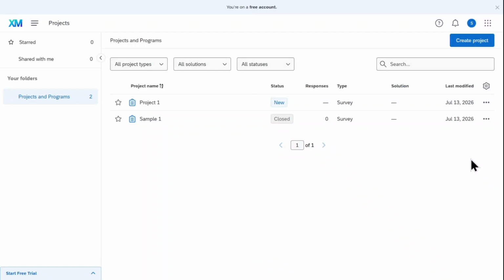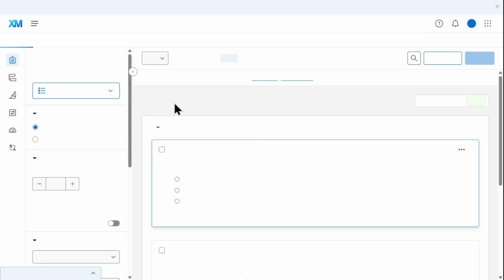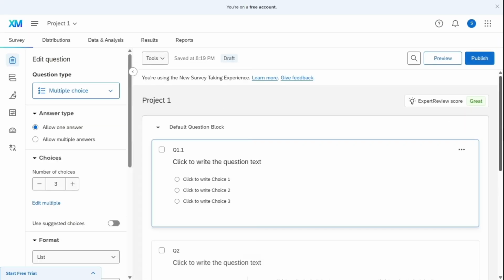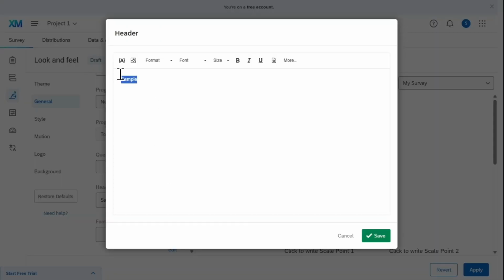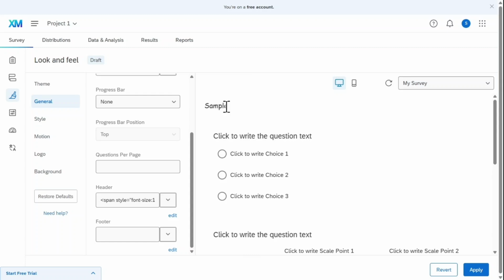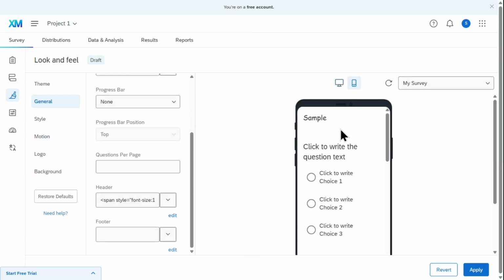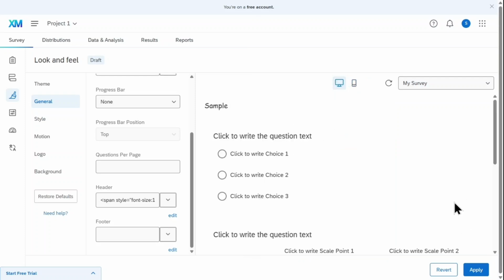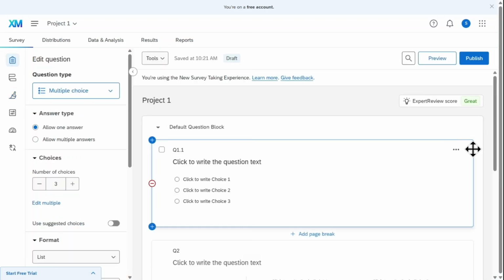How to Add a Header in Qualtrics in 2026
How to Customize the Header in a Qualtrics Survey

Learn how to add a header in Qualtrics quickly and easily. In this Qualtrics tutorial we cover everything you need to know to add a header to your survey, so you can customize the look of your survey and give it a professional touch. Perfect for beginners and anyone working with Qualtrics surveys.